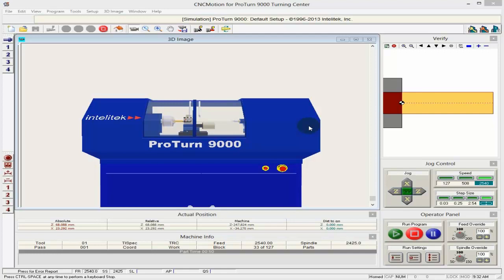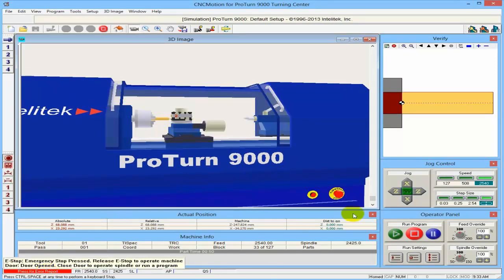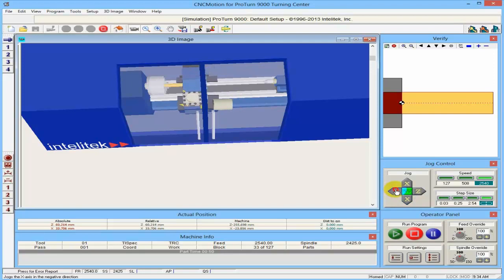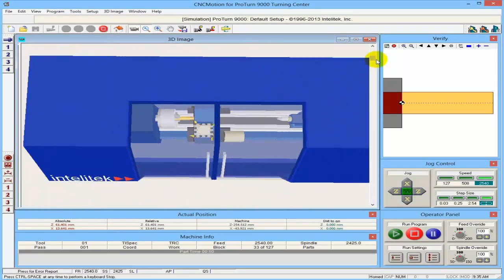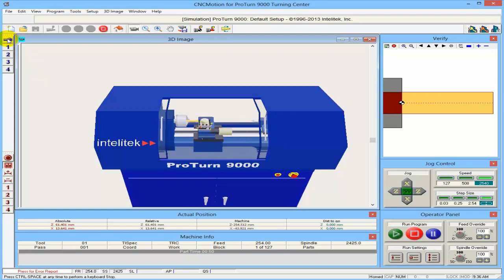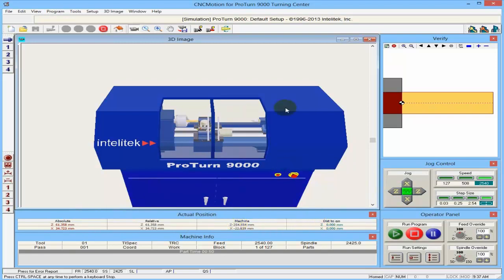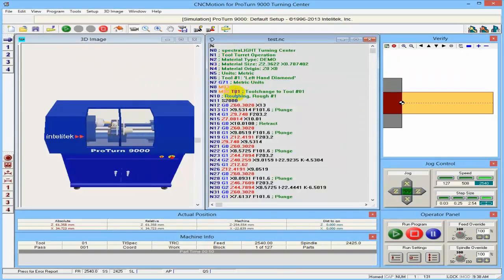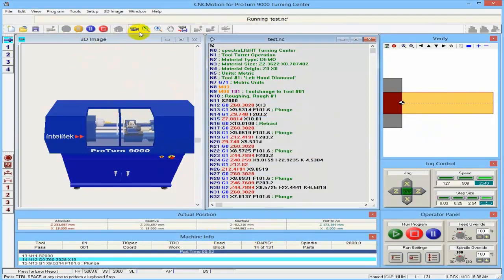CNCMotion 9000 overview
Omri Koppel, CIM engineer with Intelitek, gives an overview of CNCMotion simulation software.